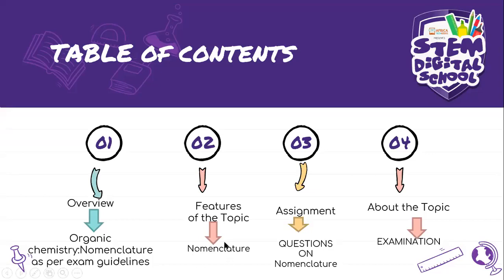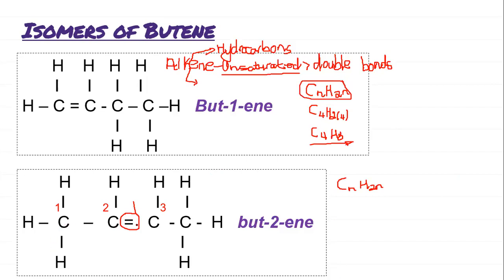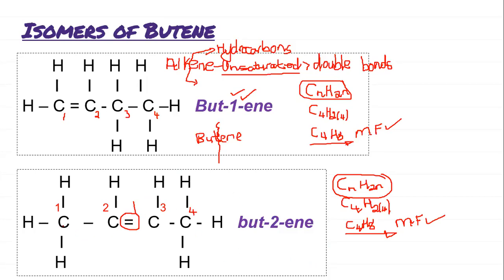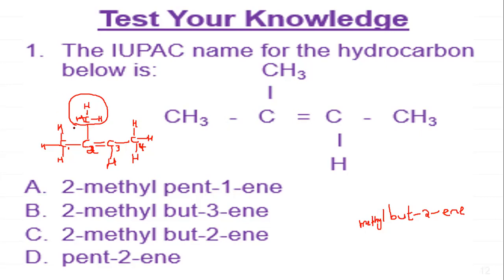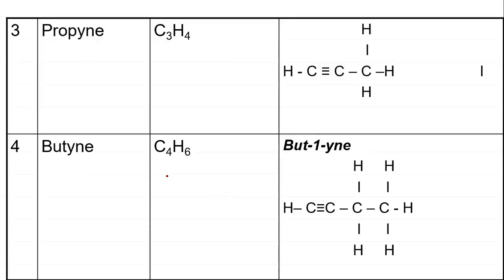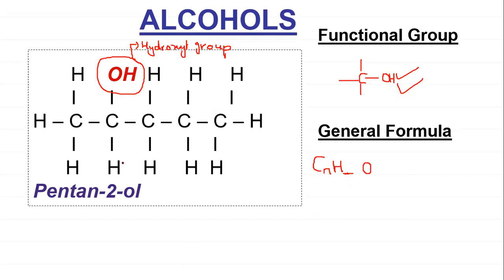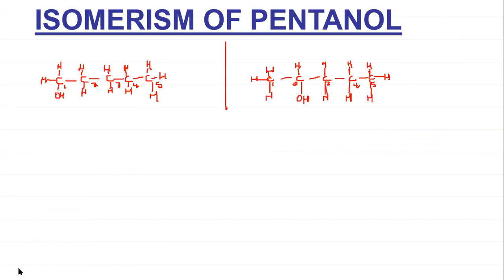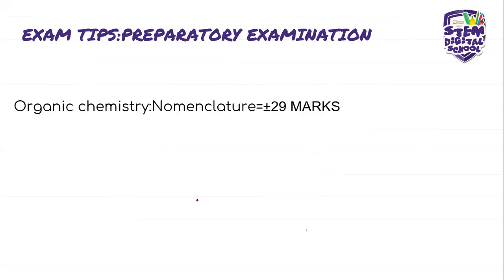Grade 12 - Technical Science | Organic Chemistry: Nomenclature #2